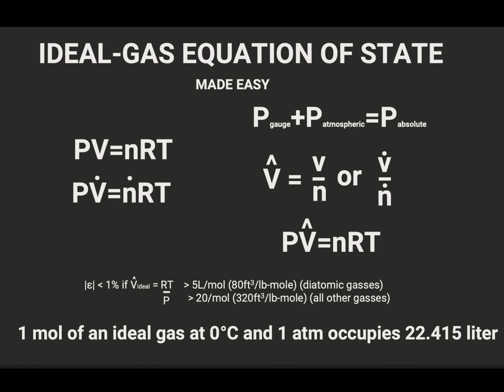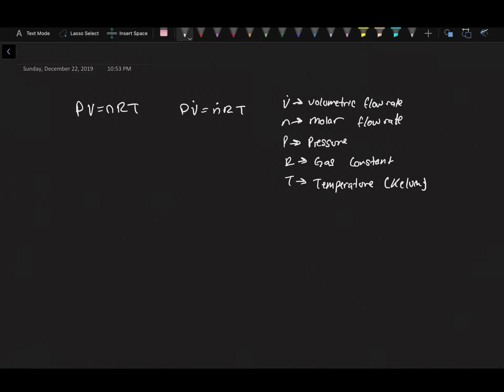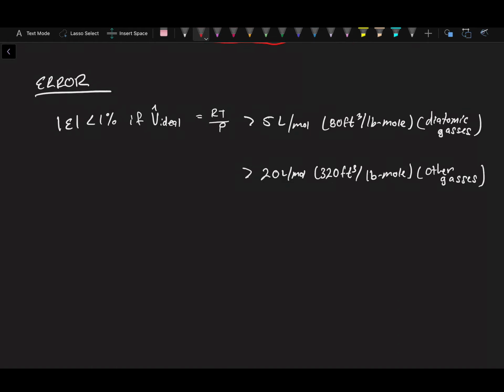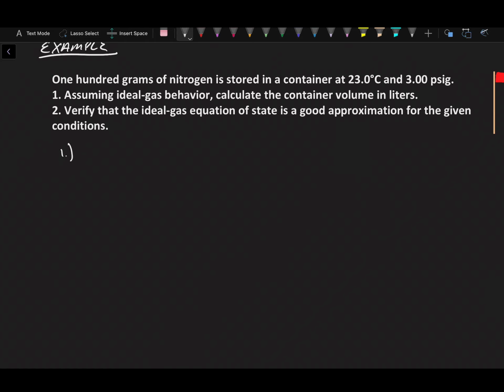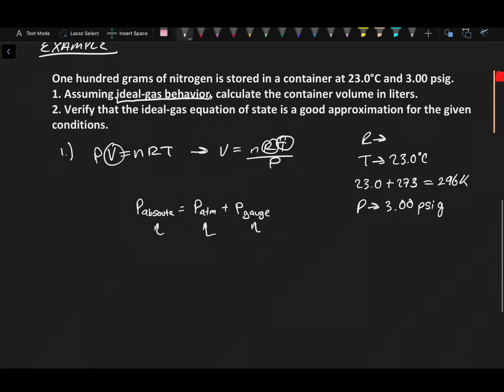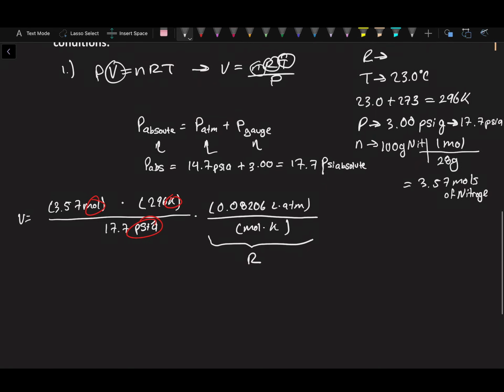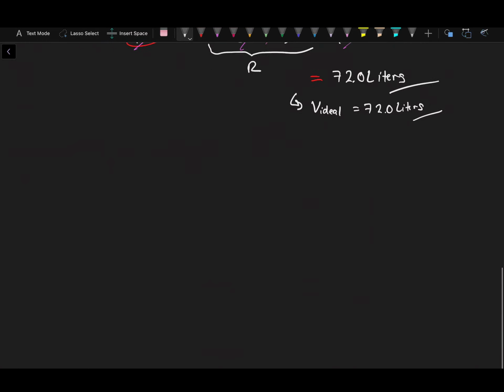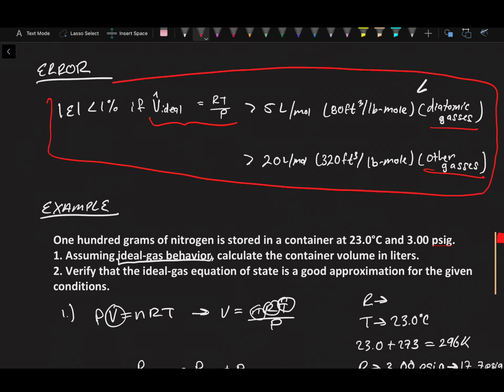Ideal Gas Equation of State with Example - Stoichiometry II Series | Ch 5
Lesson with Example: Explanation of Ideal Gas Equation and its associated formulas. Because it's only an approximation (and a very good one), we'll also calculate the rough error in the estimated value. Pressure absolute, pressure atmospheric and pressure gauge are also briefly mentioned.

For your R values, google them. There are literally hundreds of resources online that will provide these for you. Your textbook most likely has them too. You want to choose the R value that will cancel out the units in your problem.

Other conversion factors can be Googled as well.

Remember, if you read "ideal gas behavior" or "perfect gas", associate it with PV=nRT!

Knowing these things will make this video easier to understand (I have other videos that explain these as well):
- Different kinds of pressure (gauge, atmospheric, absolute)